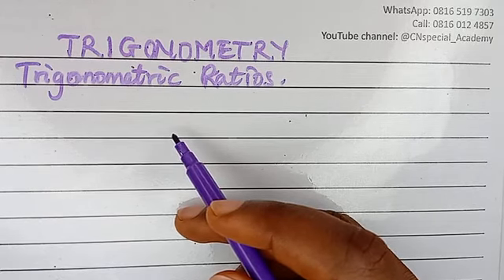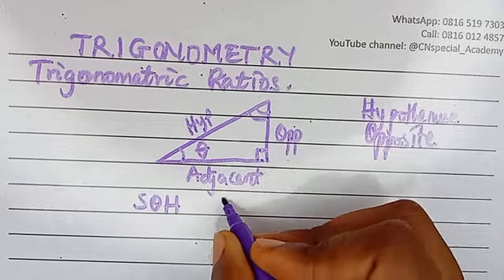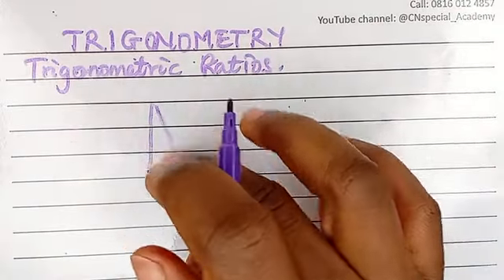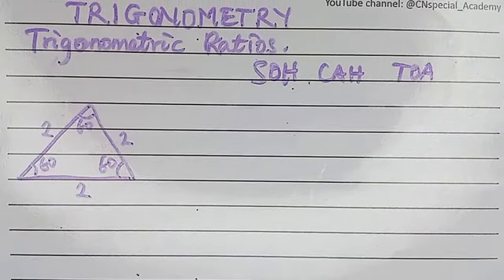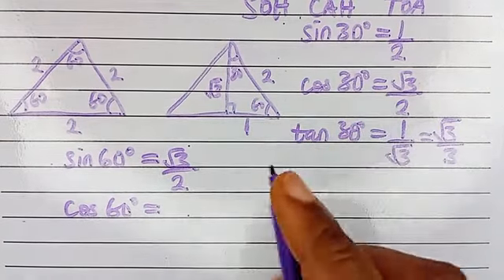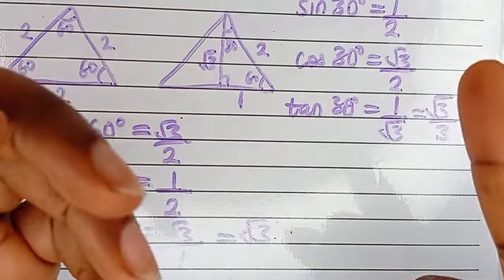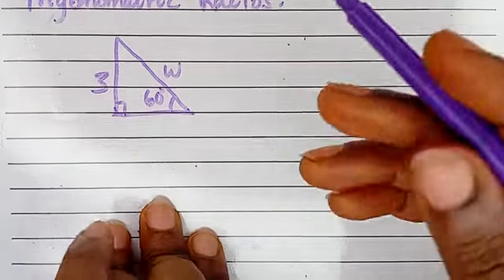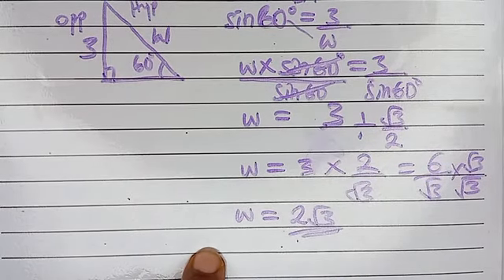Trigonometric Ratios - Introduction